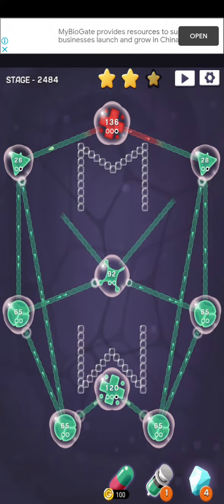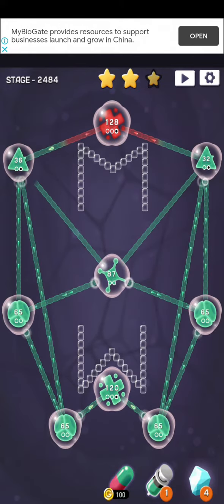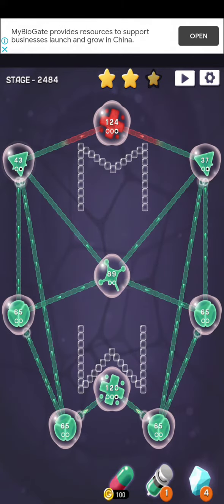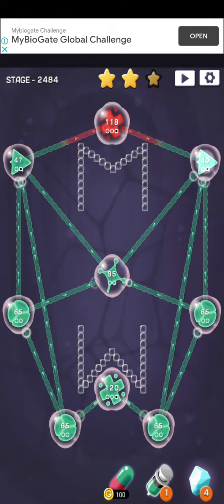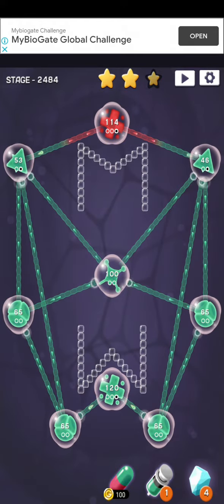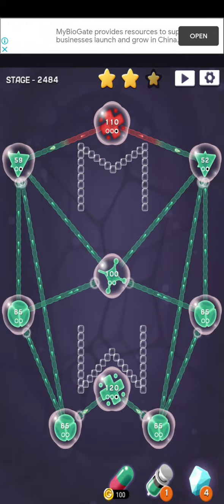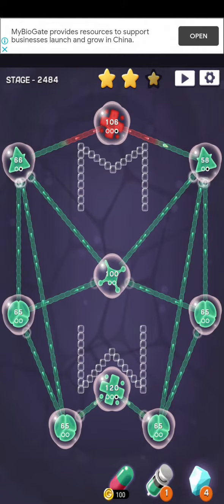Cell Expansion Wars Walkthrough level 2484 ⭐⭐⭐ slow speed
Cell Expansion Wars Walkthrough level 2484 on slow speed, high quality, 3 Stars